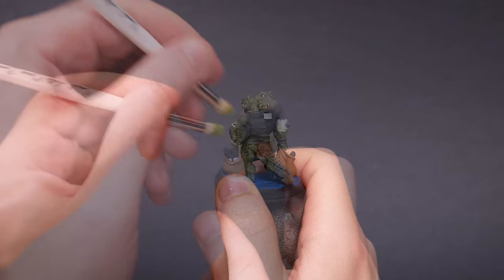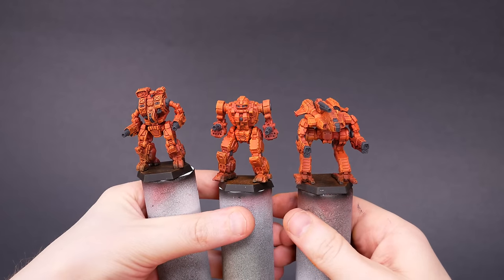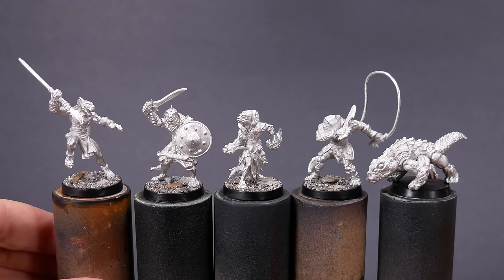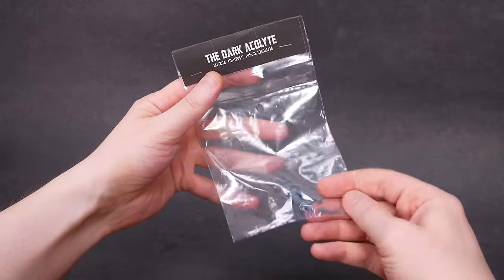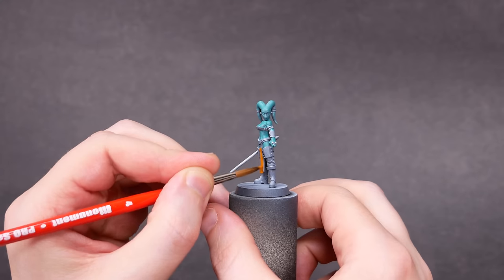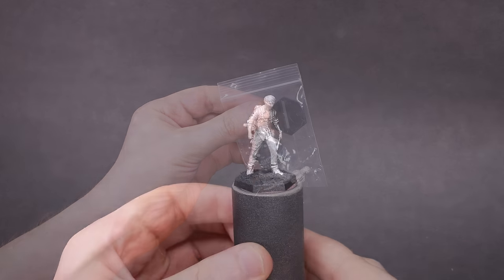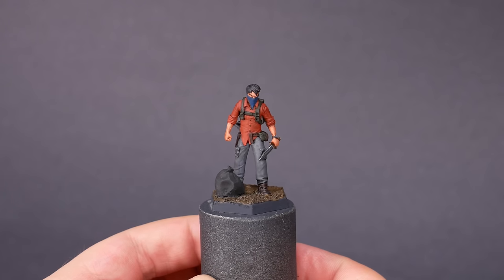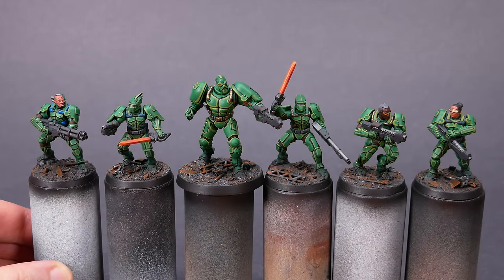7 Episodes in One! Painting ALL my New Minis Before They End Up in The Pile :-)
This is a haul video where all of the minis actually get painted! I’m showing off the miniatures and the paintjobs. My goal is to get these looking nice before they wind up in my pile of shame. This collection of figures is an assortment of freebies, as well as some minis that I bought at adepticon.

I’m exploring doing mashup videos like this as a way of painting more minis and stressing less about making each paintjob outstanding.

Here’s more information on the individual projects- beware, spoilers ahead!!!  ;-)
SPOILERS AHEAD!

1) Crocodile Games, crocogamer. A silly mascot from the sebeki faction of wargods of aegyptus.

3) Relicblade Wretched Hive Iguans from Metal King Studio (Sean Sutter)

4) "Dark Acolyte" aka NOT Star Wars Jedi by War Scenery

5) Sand Scavenger Exotic Dancer from Monster Den Minis and Hack+Slash Minis